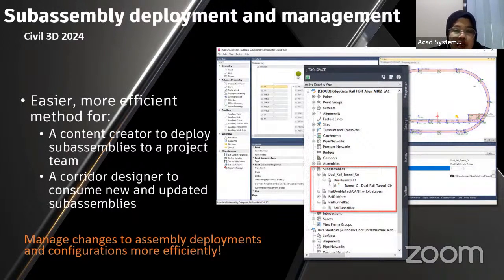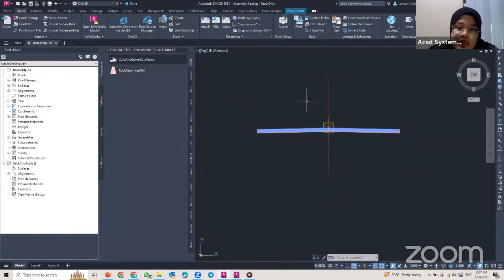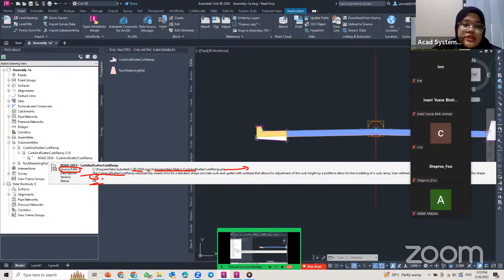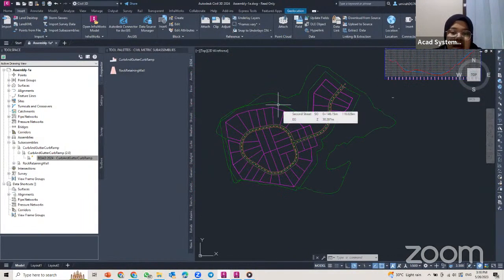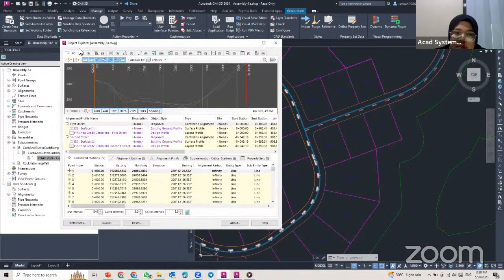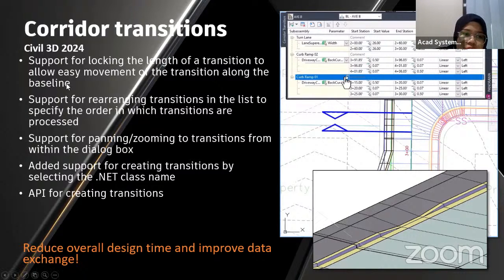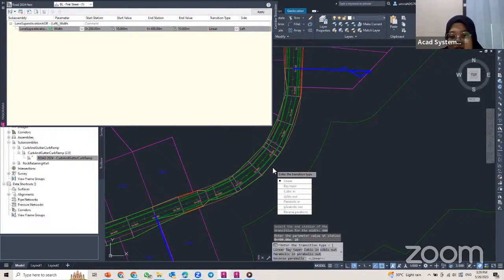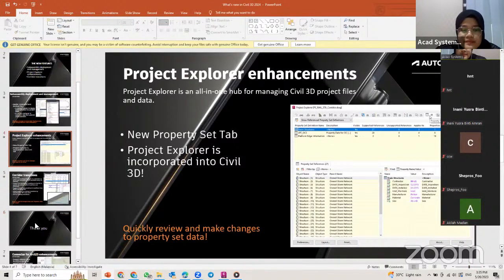What's New in Civil 3D 2024?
What's New in Civil 3D 2024? - FREE ONLINE LESSON

Who Should Attend: Civil engineer, drafter, BIM modeller (infrastructure and structure) and Civil 3D user

Autodesk has already launched their 2024 product, not to mention the Civil 3D 2024.
So, what’s new in Civil 3D 2024?

Here is the new feature in Civil 3D 2024:
1. Project Explorer
2. Corridor Transitions
3. Subassembly Deployment & Management
4. Pressure Network Layout & Editing
5. Connector for ArcGIS

This free online lesson will show new features in Civil 3D 2024.